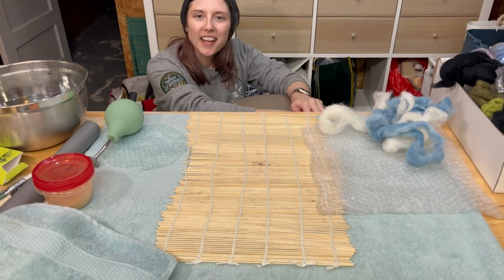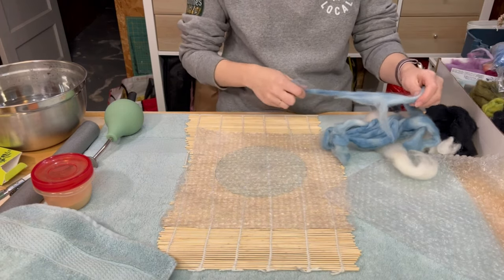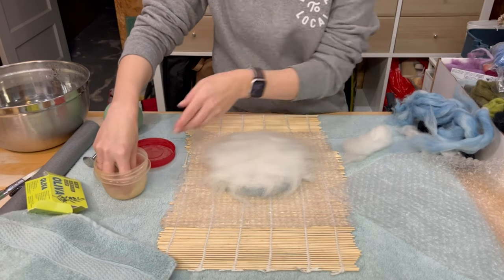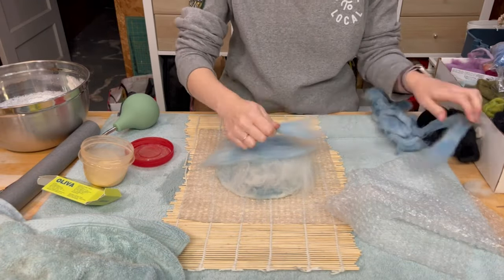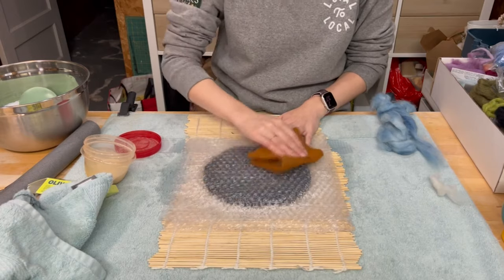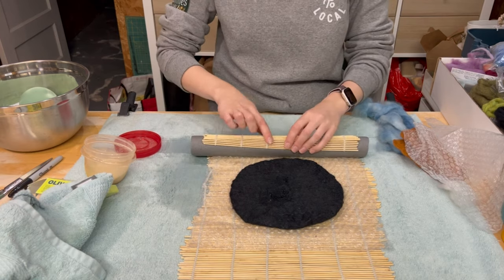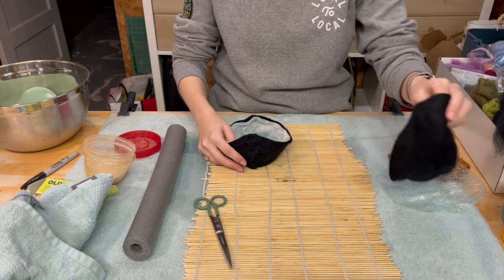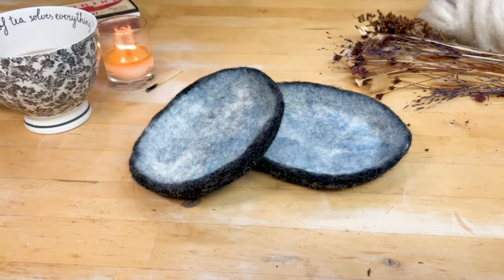Wet Felted Catch-All Bowl Tutorial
This week I am tackling my biggest wet felting project yet; creating not one but two wet felted bowls! This is a great beginner tutorial for anyone just starting wet felting, and you get something useful at the end of the day!

Welcome to Dano Does Things! A place to learn, have fun, and do something creative every week.

My name is Danielle or Dano for short. I am a thirty-one-year-old lady living in Canada who has a passion for creation. Every Wednesday, I tackle new arts and crafts projects, trying to learn and get better every time, while celebrating my mistakes and tackling challenges head-on.